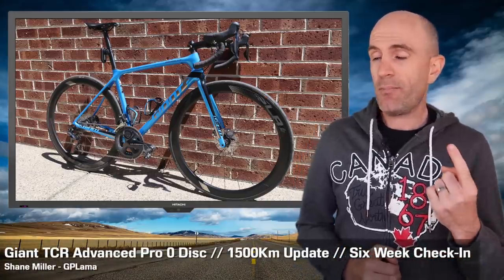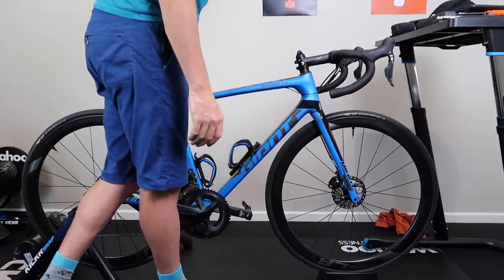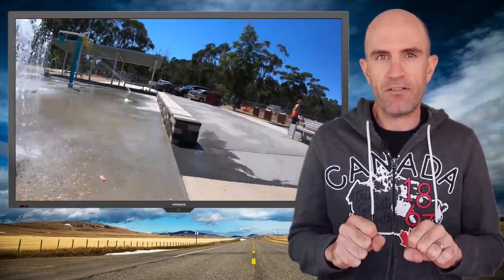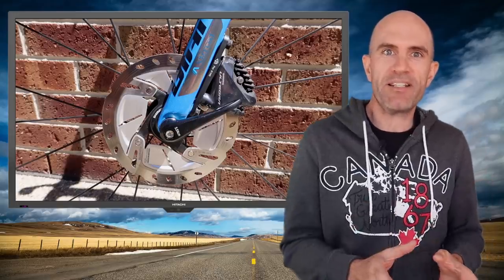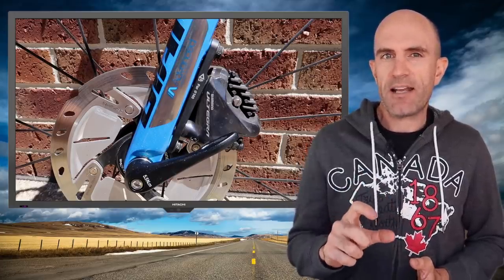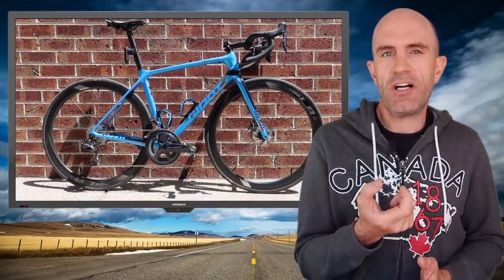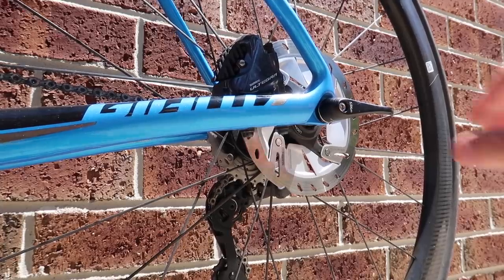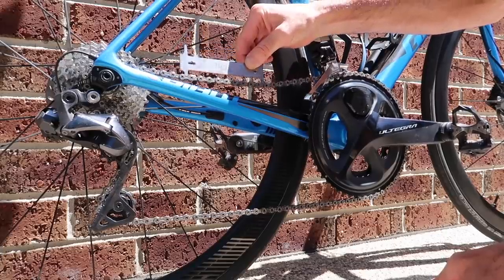Giant TCR Advanced Pro 0 DISC // 1500Km Update // Six Week Check-In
Checking in with the Giant TCR Advanced Pro 0 DISC after six weeks and 1500km out on the open road. Talking through the issues with creaking (solved!), the Di2 upgrades, the wheelset, a neat tip for better braking performance, and more. And apologies to Rides OF Japan for me mincing the channel name.